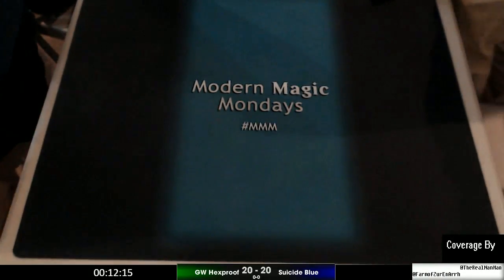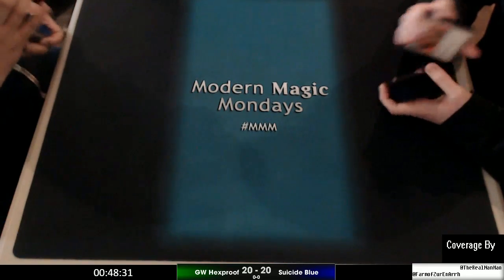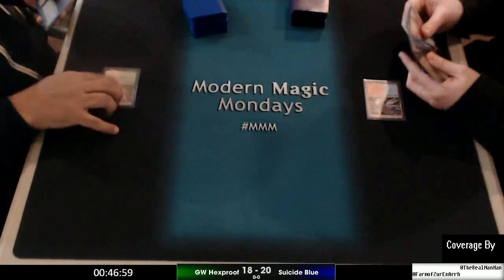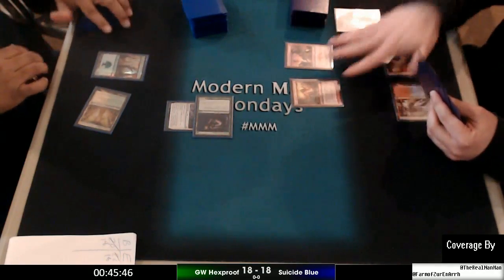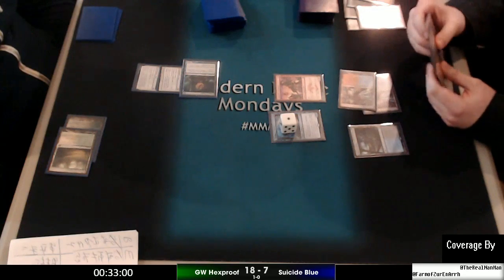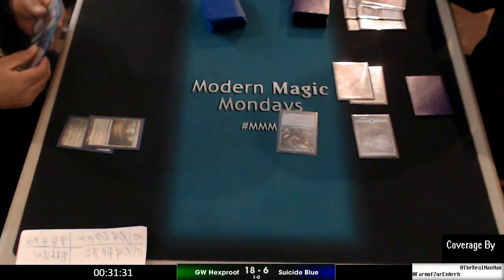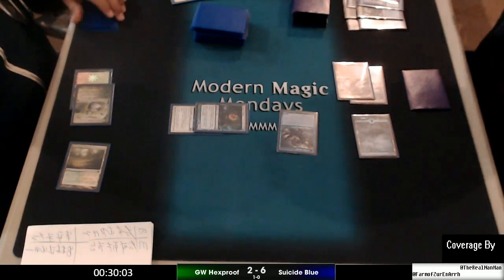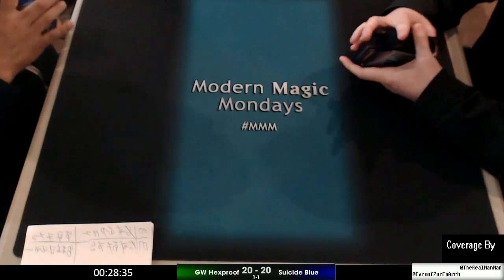Modern Round 7 GW Hexproof vs Suicide Blue at Incredible Cards and Games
Every Monday at 6:30pm EST we will be live with Monday night Modern coverage over at Twitch.tv/ModernMagicMondays

You can check us out individually